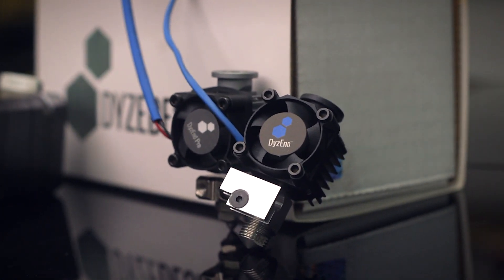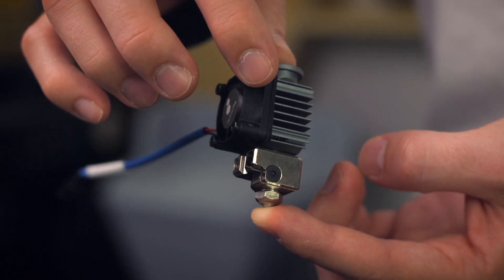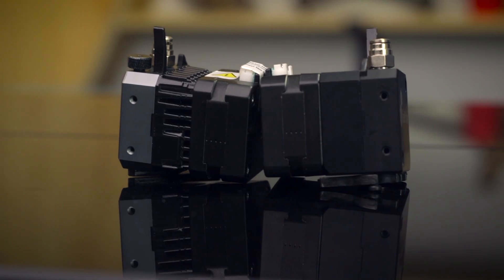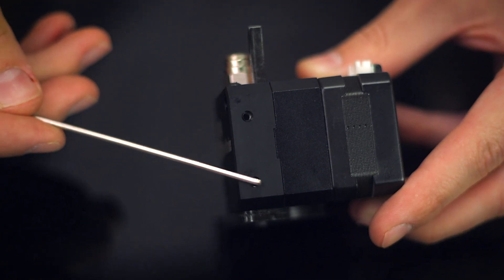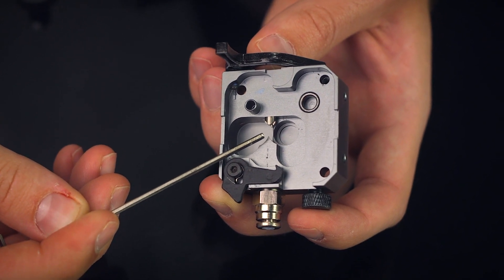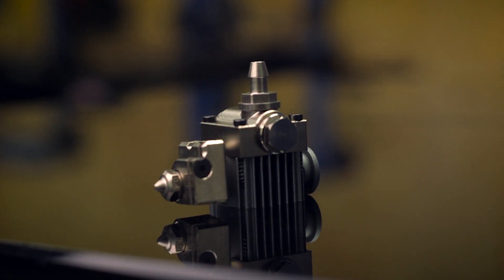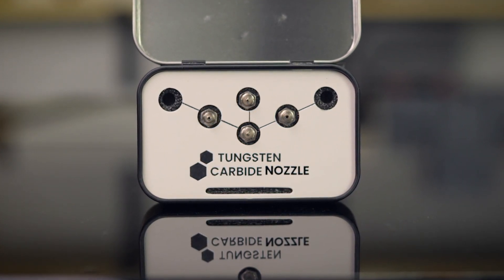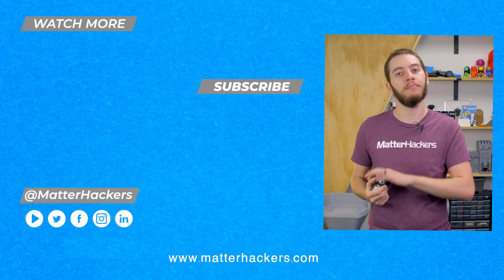Tech Breakdown: Dyze Design 3D Printer Accessories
Canada-based Dyze Design is creating the best high-performance 3D printer components, upgrades, and accessories to power up your 3D printing experience. Check out their quality hotends, extruders, nozzles, and even liquid-cooling systems. These upgrades will change the way you do 3D printing.